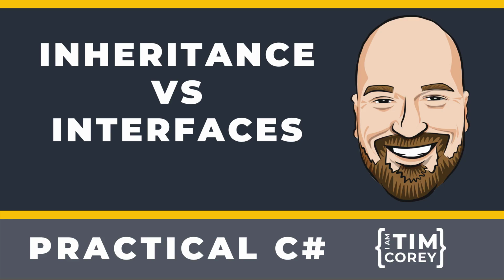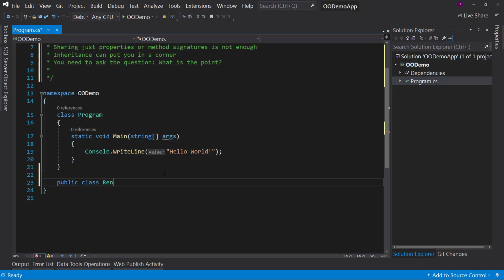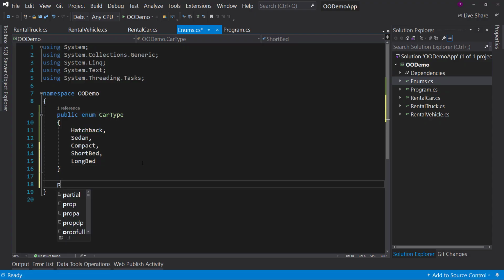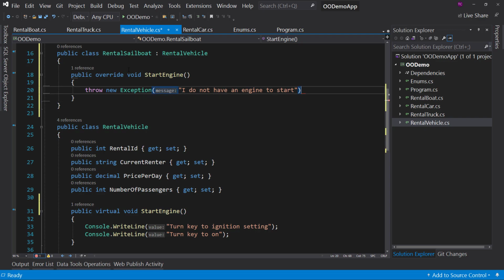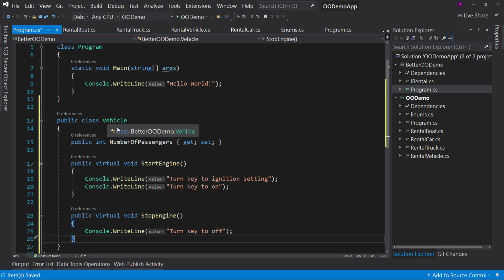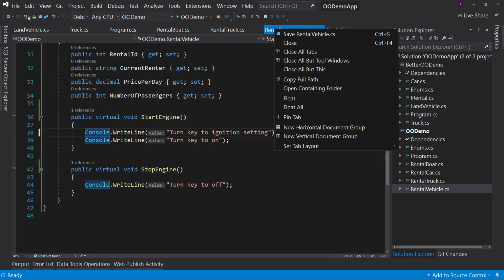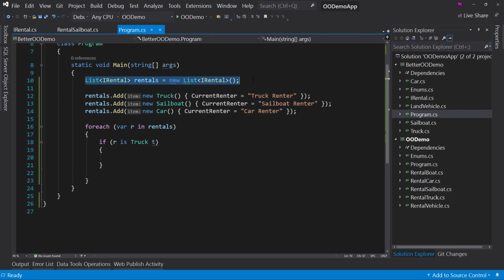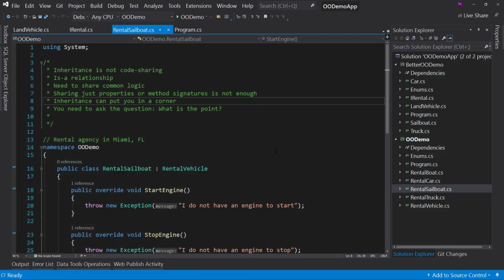Inheritance vs Interfaces in C#: Object Oriented Programming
Inheritance is a big part of object-oriented programming, as are interfaces. However, the two can often get confused. Knowing when to use inheritance and when to use an interface is important. In this lesson, we are going to talk through when to use inheritance and when to use an interface instead. Then we will look at an example to illustrate these principles by first getting it wrong and then following the best practices to use both interfaces and inheritance each in the best possible manner.